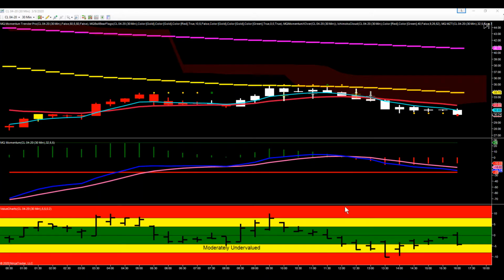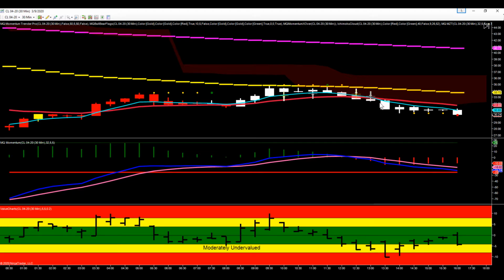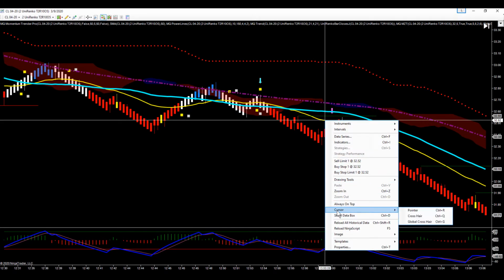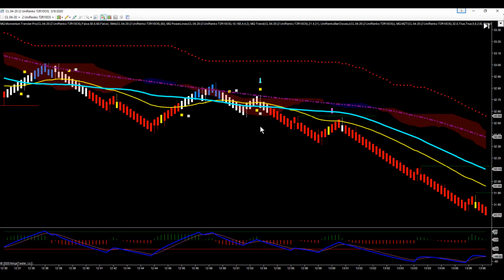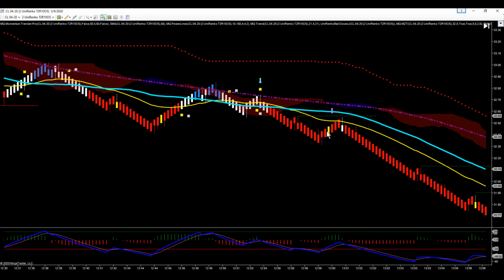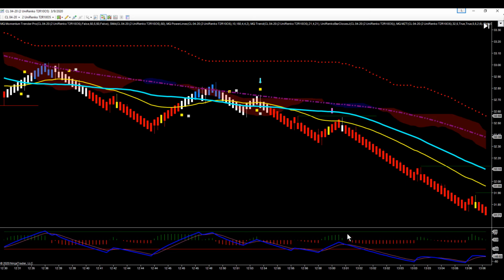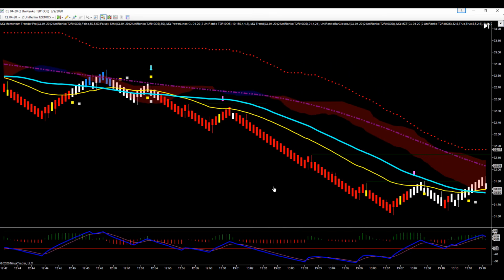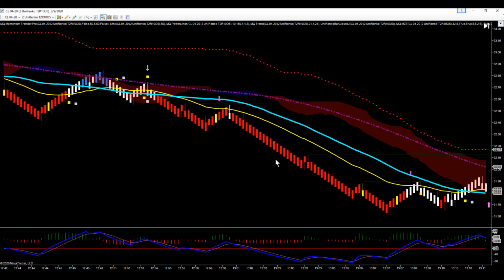Continuation Trades in Crude Oil Futures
Continuation Trades in Crude Oil Futures. We had a couple of nice continuation trades to with thirty minute chart confirmation to the downside. While day trading crude oil.